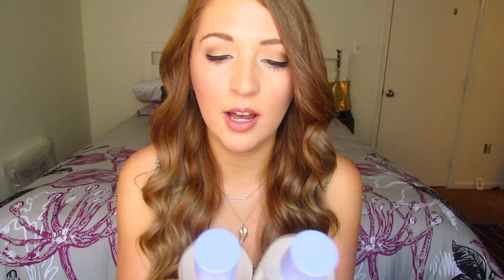Products I've Used Up (Empties)